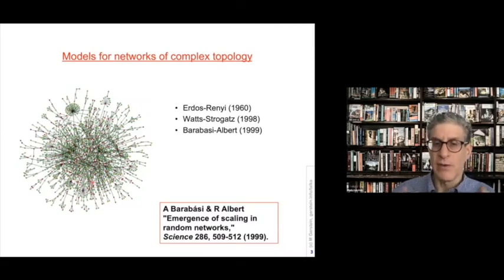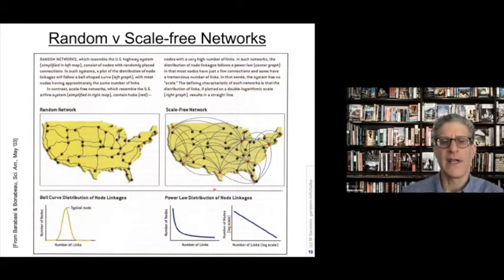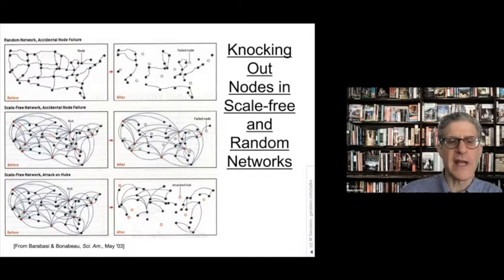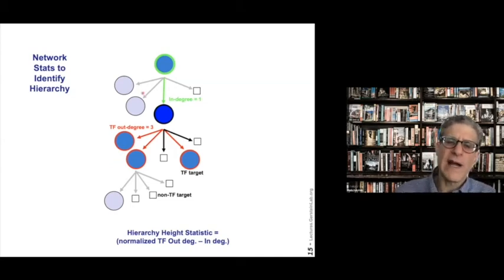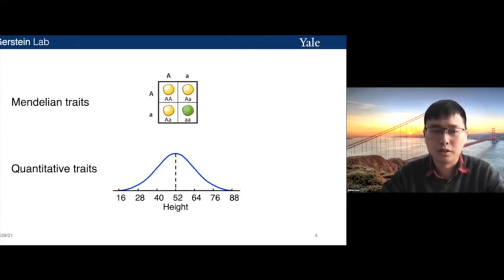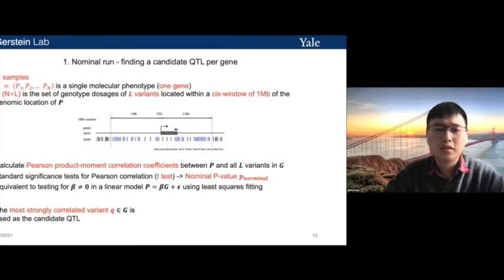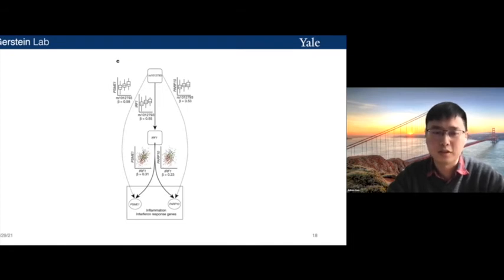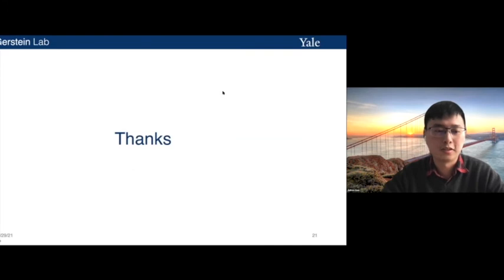BioDataSciMiningModeling 0329 Analysis of network topology D central network points